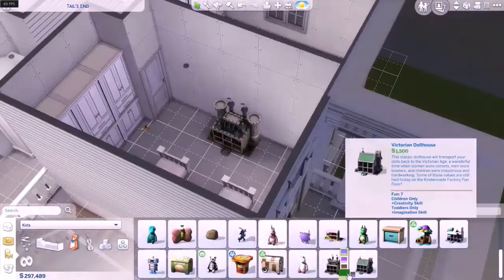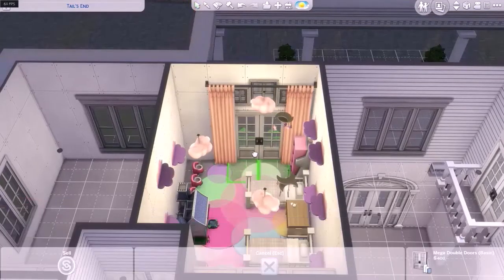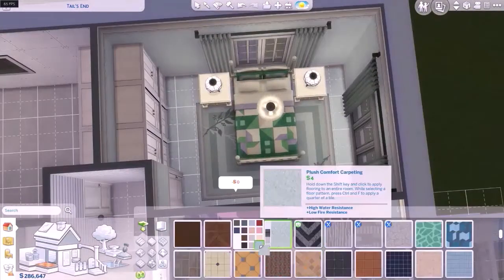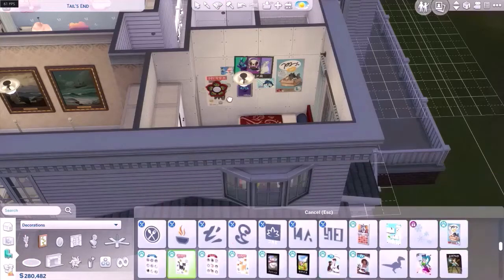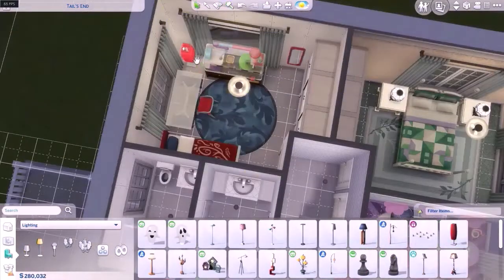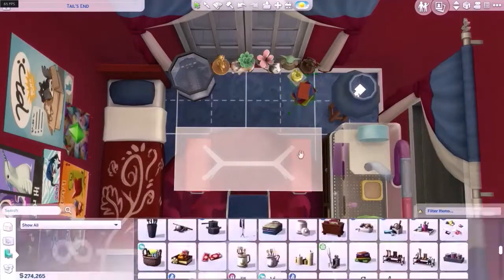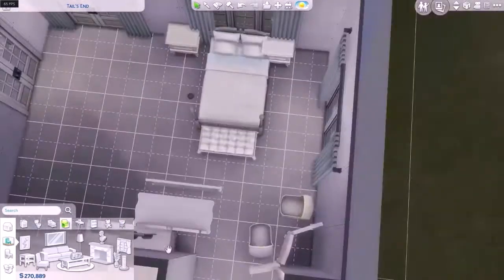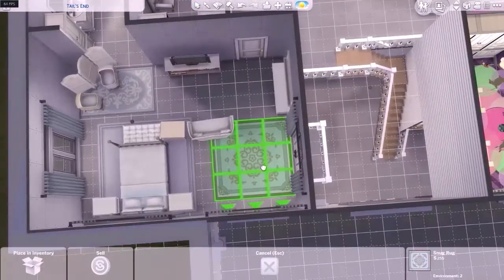TS4 Neoclassical Build in Brindleton Bay Pt. 2 of 3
In this second portion of the build we've already completed the shell and roof; now we begin decorating the upstairs rooms.